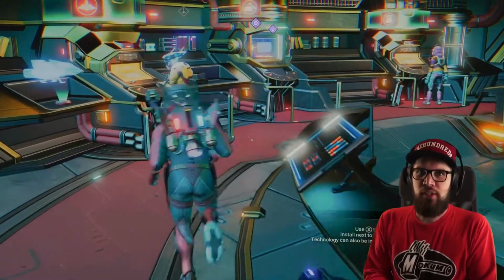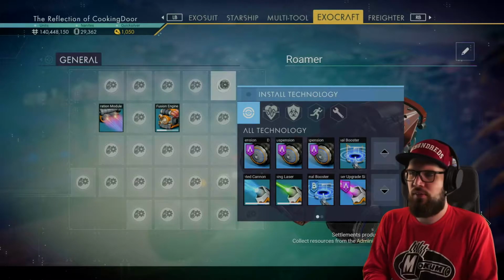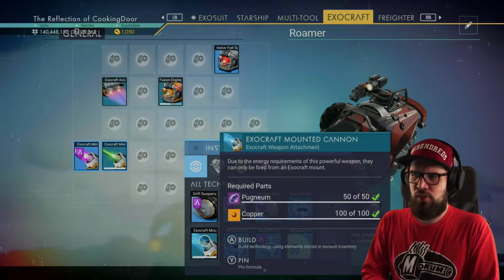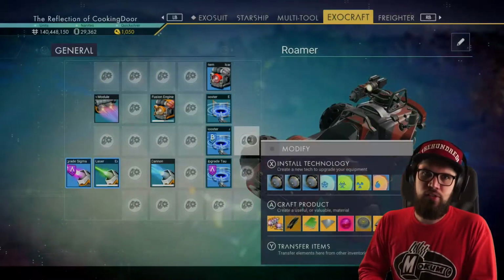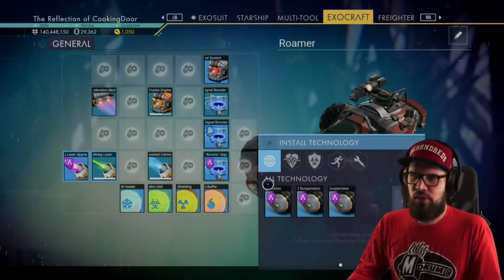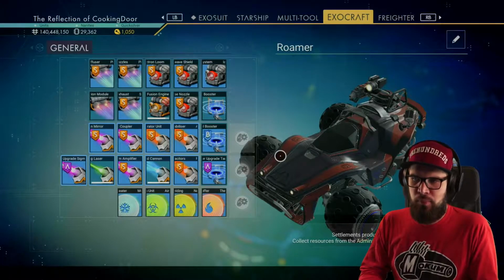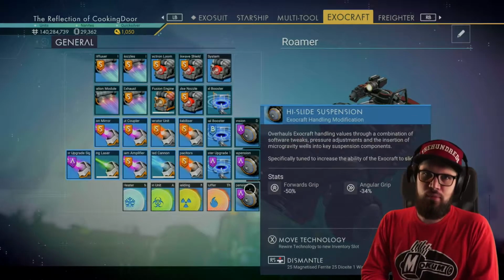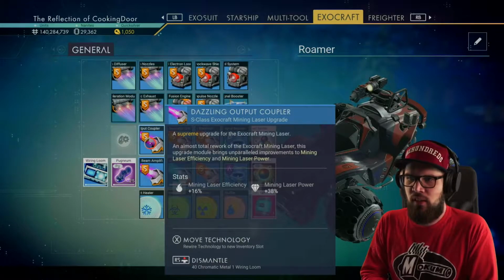FULLY Upgrade Your Roamer Exocraft in No Man's Sky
In today's video we will be taking a look at the Roamer in No Man's Sky.
I will also be showing you how to unlock the Roamer and its technology modules, where to find S-class upgrade modules for you Exocraft and how to get the best adjacency bonusses.
Finally I will also do some comparising in stats and suspension.

Description tags: NMS, tutorial,